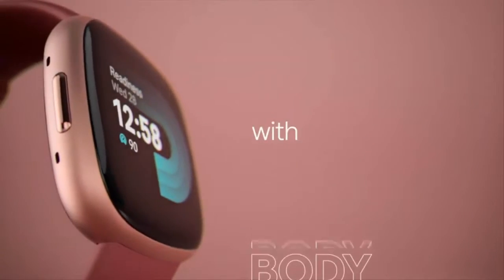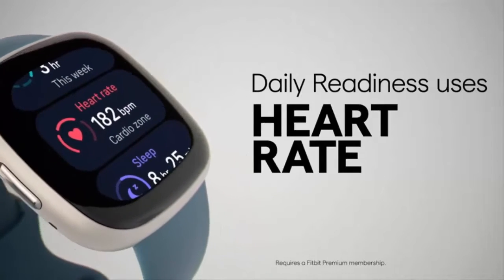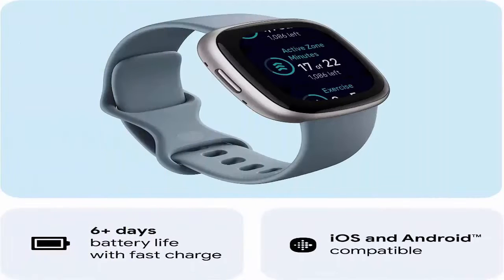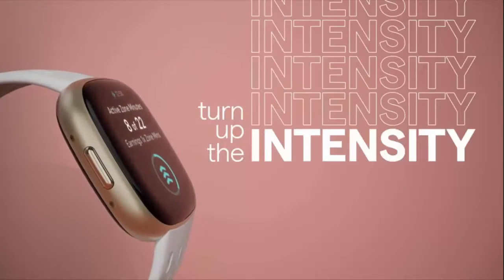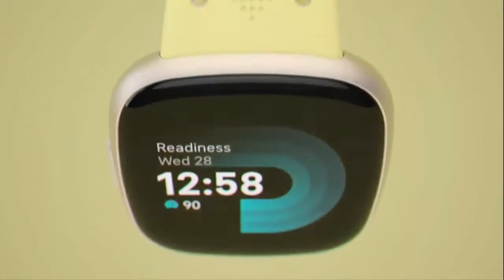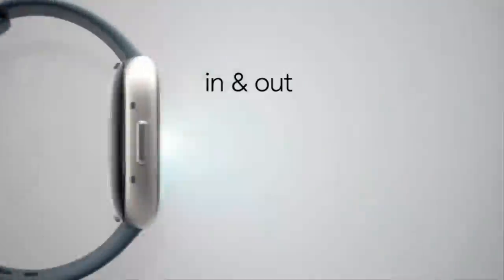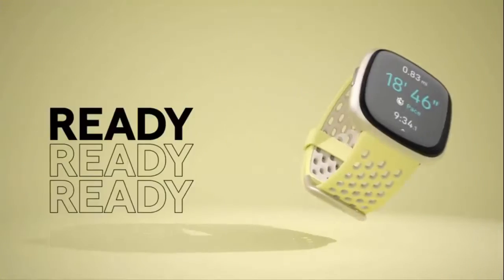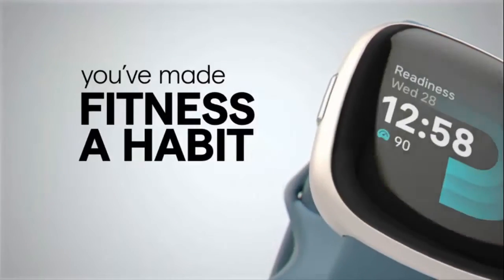Fitbit Versa 4 Fitness Smartwatch with GPS, 24/7 Heart Rate, 40+ Exercise Modes, Sleep Tracking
Fitbit Versa 4 Fitness Smartwatch

Brand: Fitbit
Model Name: Fitbit Versa
Style: Modern
Color: Waterfall Blue/Platinum
Screen Size: 1.34 Inches
Special Feature: Activity Tracker, GPS, Sleep Monitor, Stress Tracking, Heart Rate Monitor, Water Resistant, Alaram Clock, Notifications, Phone Call, Text Messaging, BluetoothActivity Tracker, GPS, Sleep Monitor, Stress Tracking, Heart Rate Monitor, Water Resistant, Alaram Clock, Notifications, Phone Call, Text Messaging, Bluetooth
Shape: Heart
Target Audience: Unisex Adult
Age Range: Adult
Compatible Devices: Smartphone

✓ Details info

Top 5 Smart Watch:
Amazfit GTR 3 Pro Smart Watch for Men
Garmin 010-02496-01 Venu 2 Plus, GPS Smartwatch with Call and Text, Advanced Health Monitoring and Fitness Features, Slate with Black Band
Garmin Venu Sq Music, GPS Smartwatch with Bright Touchscreen Display, Features Music and Up To 6 Days of Battery Life, Black and Rose Gold
Fossil Men's Gen 6 44mm Touchscreen Smart Watch with Alexa Built-In, Fitness Tracker, Sleep Tracker, Heart Rate Monitor, GPS, Speaker, Music Control, Smartphone Notifications